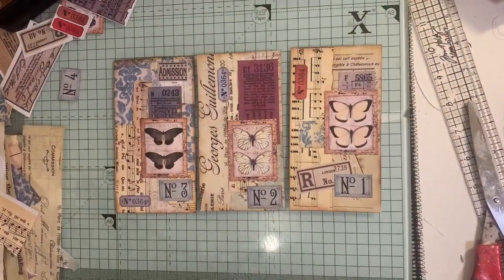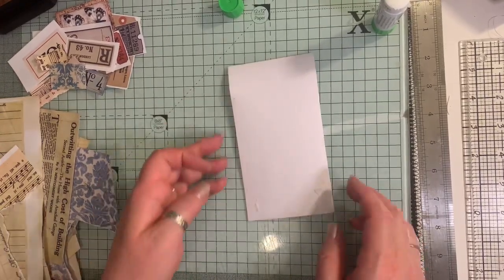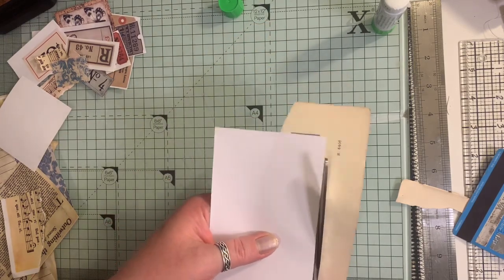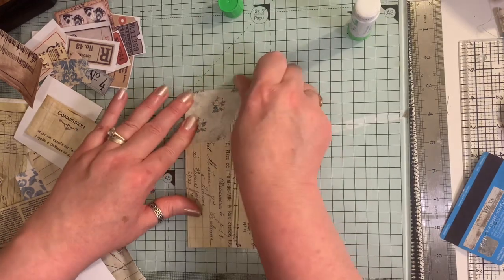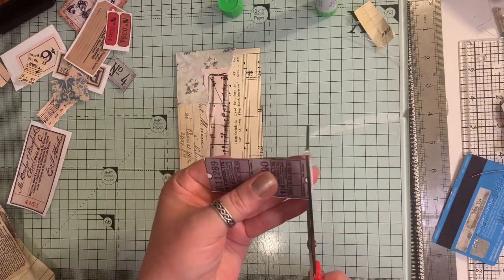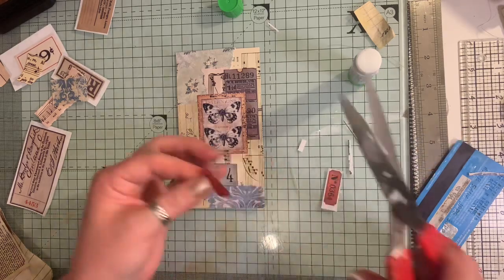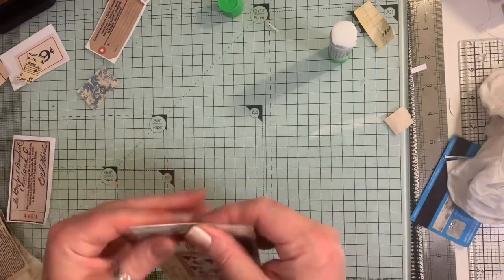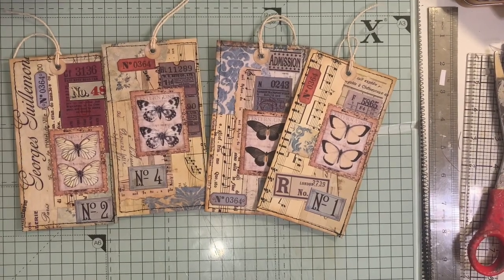Lets make : decoupage tags tickets Butterflies ARTYMaze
Lets make decoupaged tags using tickets and butterflies frm ARTYmaze all the links to the kits are below